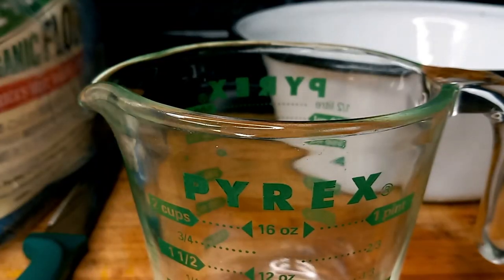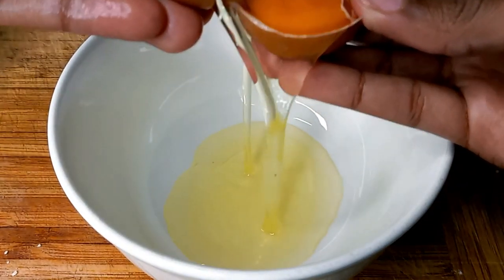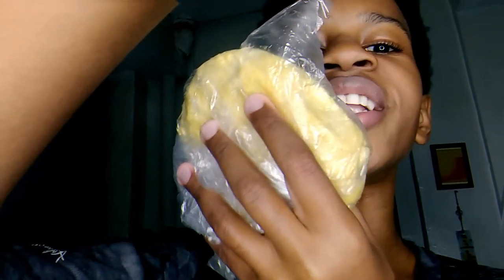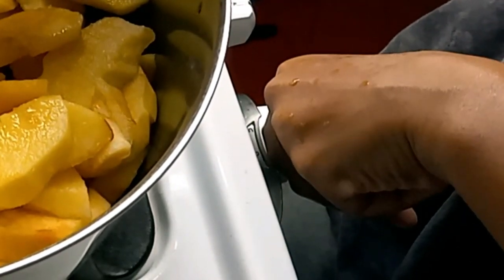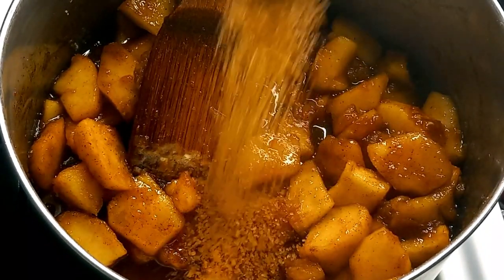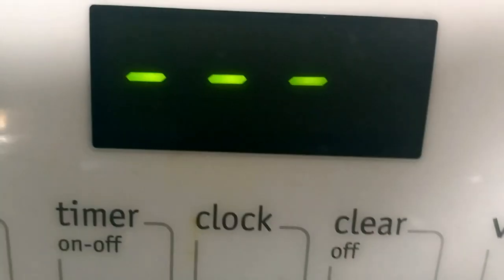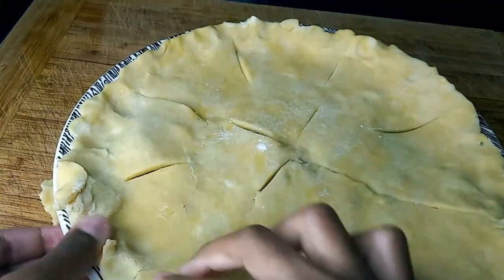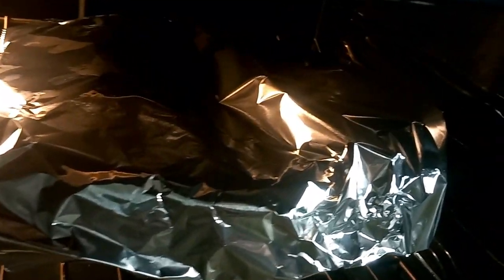The Ultimate Apple Pie with me! OTB Chef Edition #004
This Apple Pie was Masterpiece! I hope you all enjoyed!